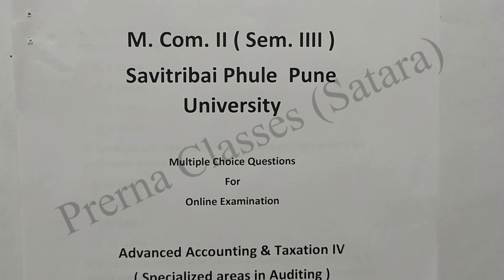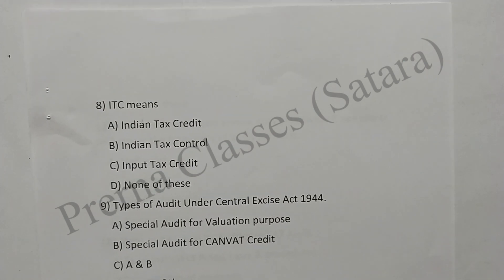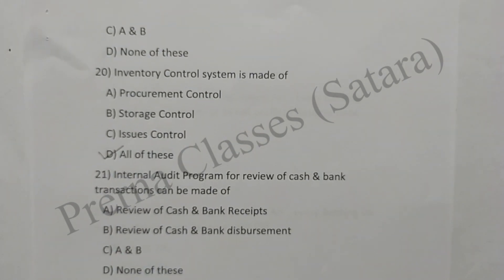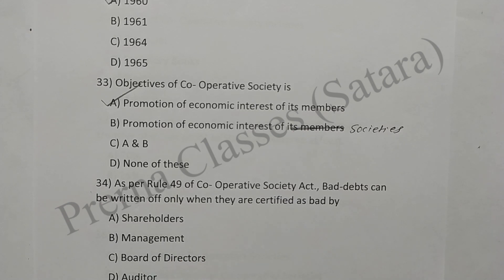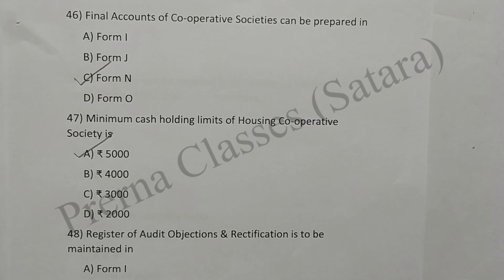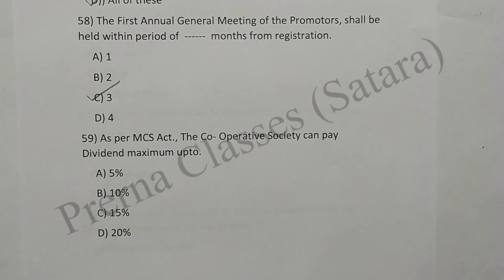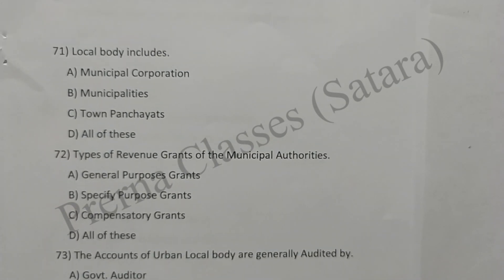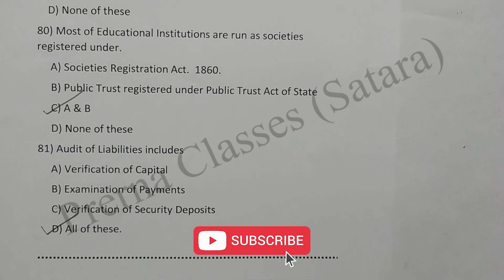M.com II MCQ's | Advanced Accounting and Taxation | Specialized areas in Auditing | Pune University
Solved MCQ's for M.com second year for their upcoming online exam. Solve the given MCQ's PDF given in description.